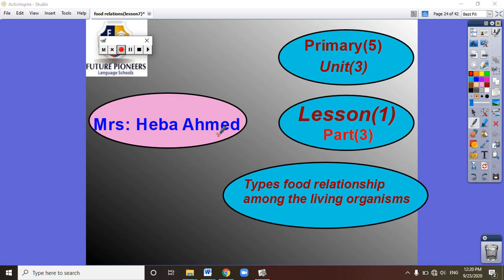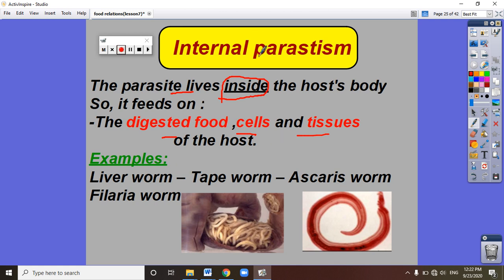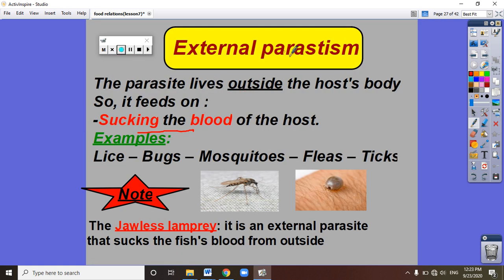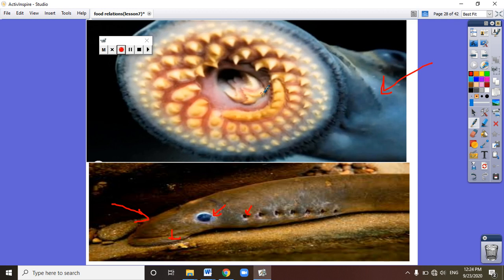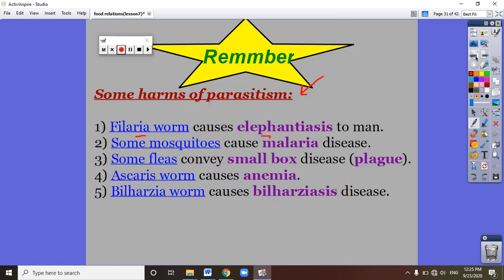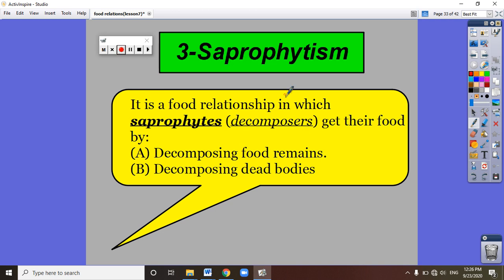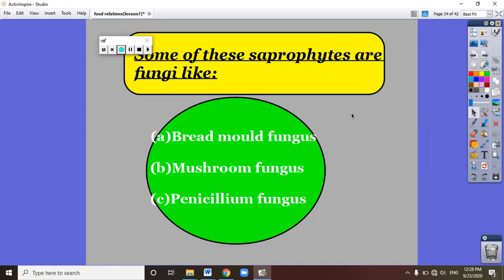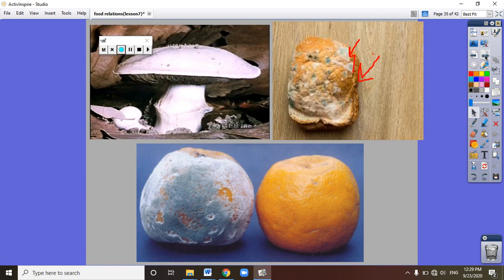U3 Lesson1 P5 Part3